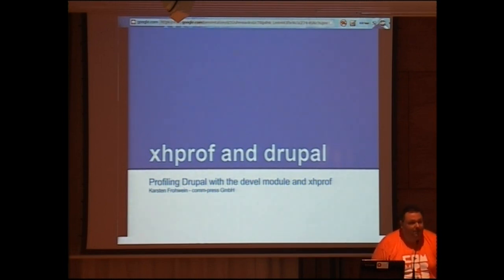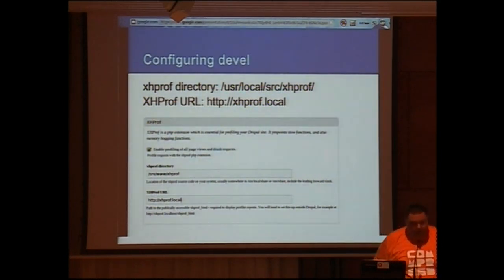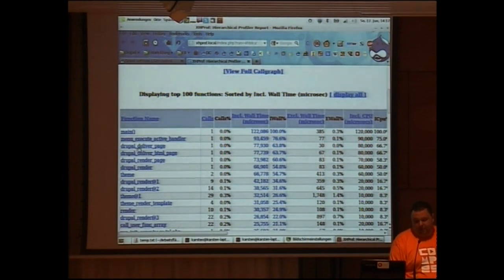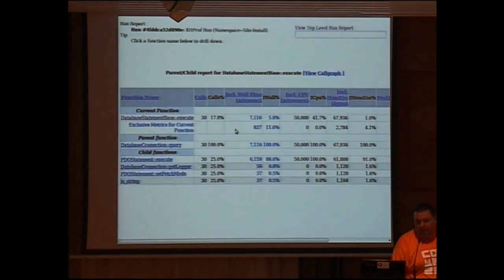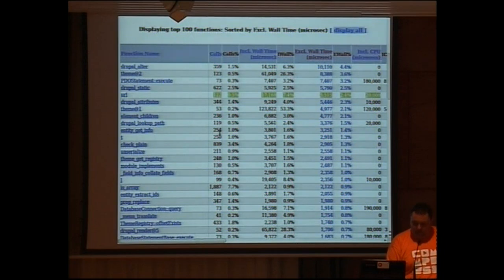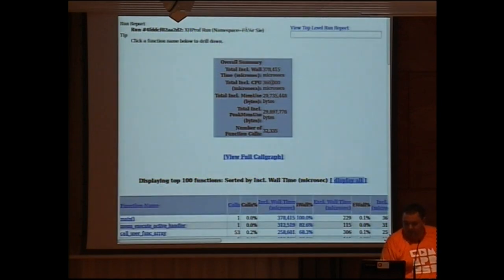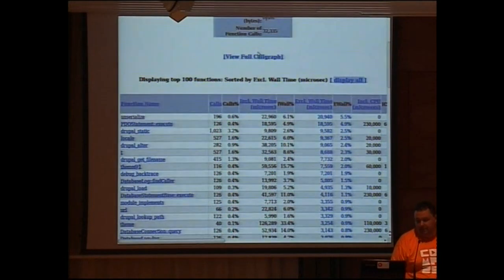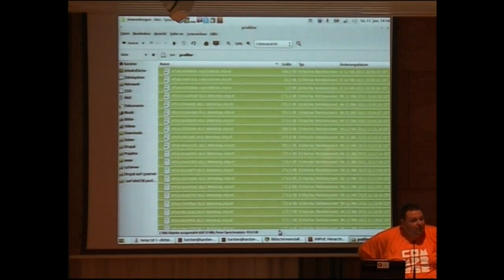DrupalDevDays Barcelona 2012 - Profiling Drupal with devel and xhprof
Speakers: Karsten Frohwein

You want to speed up your Drupal and don't know what to do?
Your website performs bad but why?
In this session I will show you tools how you can find out how your Drupal behaves. Which parts of your PHP script are taking the most load and slow your system. Just install the devel module and xhprof and connect them. At the end of the session you should be able to run performance analysis on your own.